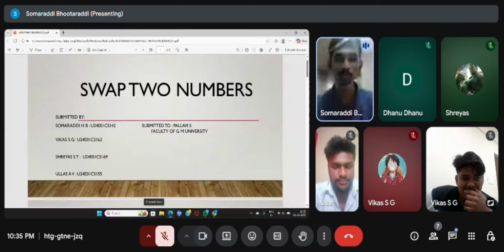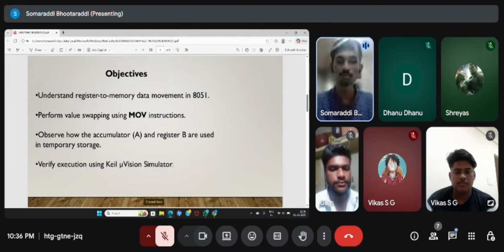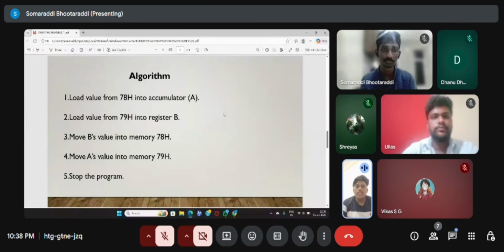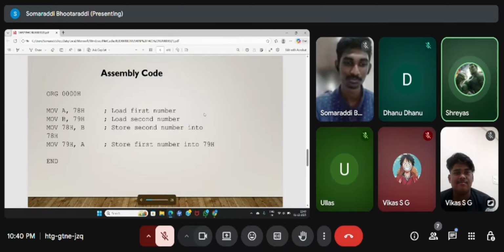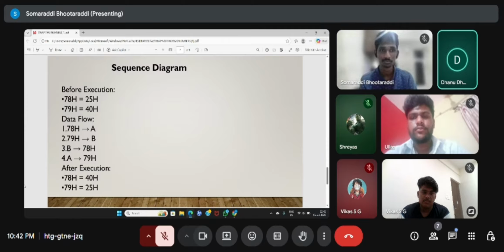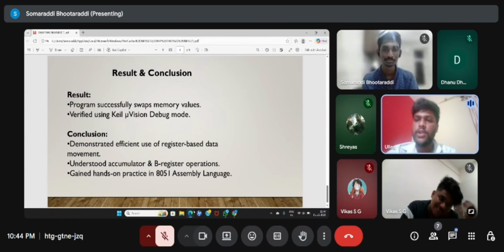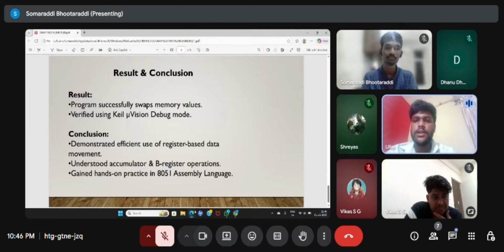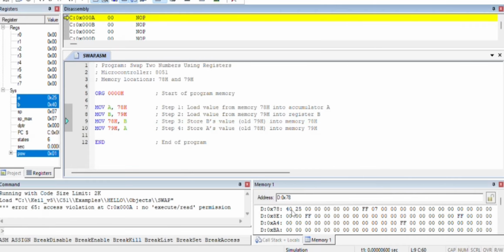SWAP TWO NUMBERS - COA ASSIGNMENT-1